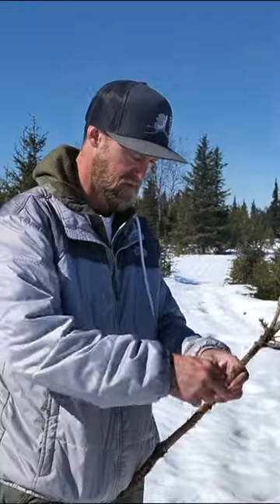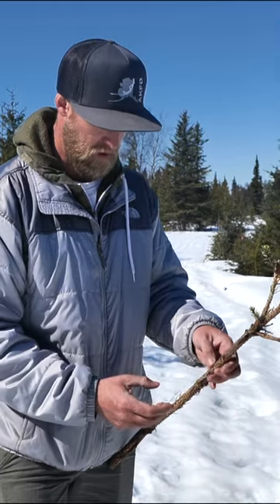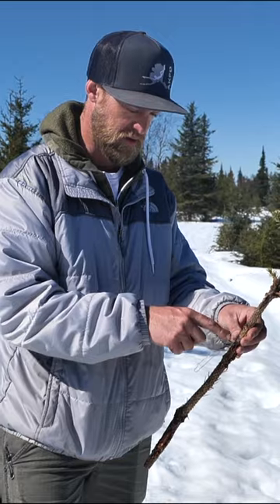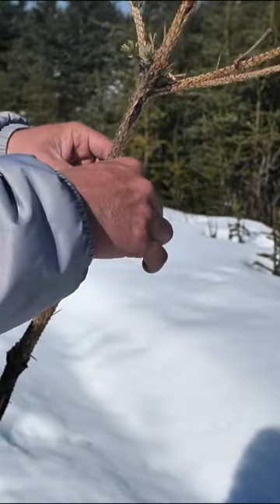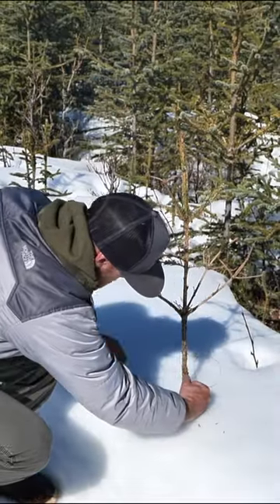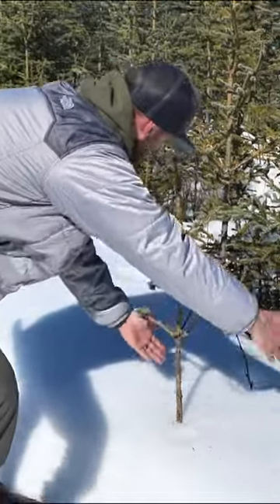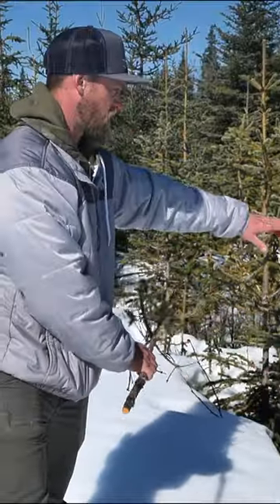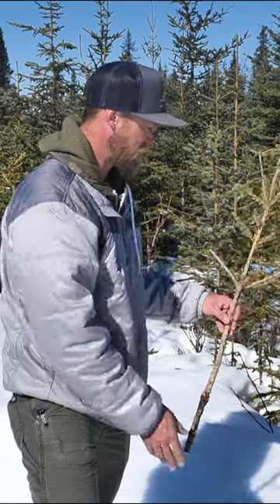rabbit snaring 101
A quick tutorial on survival (or freezer filling) snowshoe hare snaring.